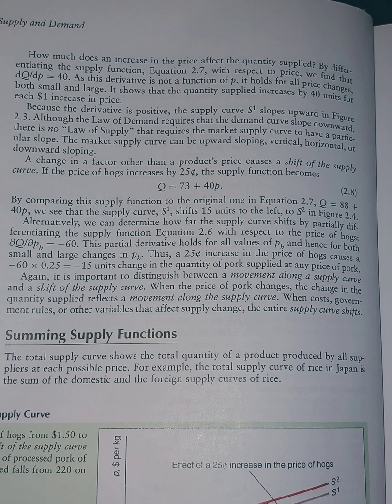ME 2.2 the supply function